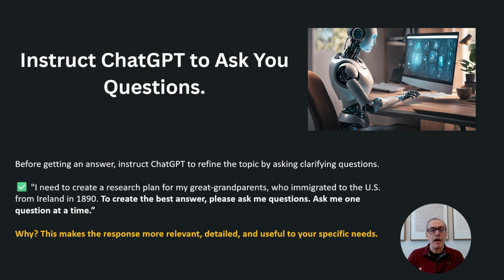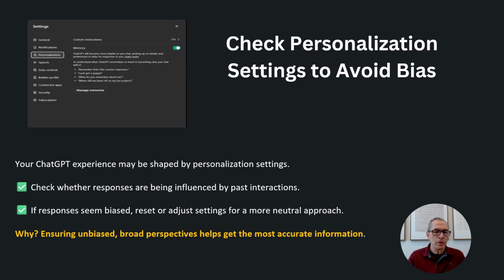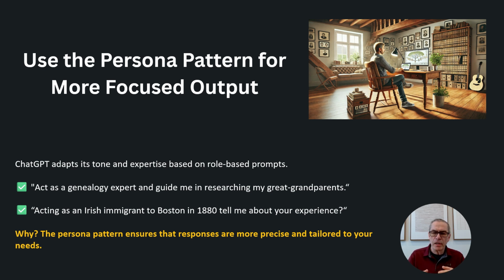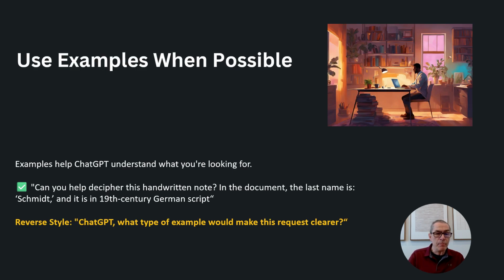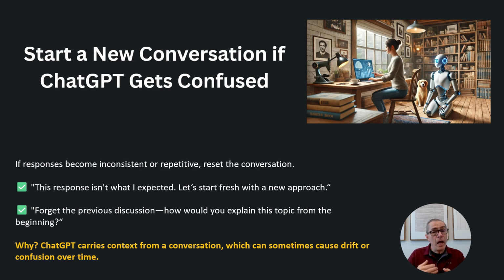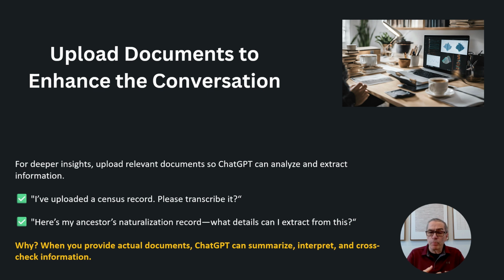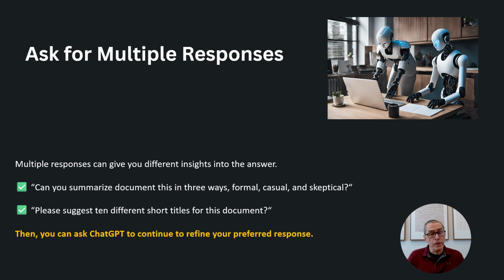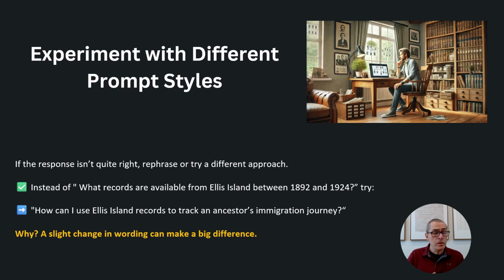Master ChatGPT With These Powerful Prompt Writing Tricks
Are your ChatGPT prompts holding back your genealogy research? You might be missing out on game-changing discoveries just because of how you’re asking questions! In this video, I’ll share 15 powerful AI prompt tips to help you get better, more accurate genealogy research results using Generative AI such as  ChatGPT, Claude, and CoPilot.

🔹 What You'll Learn:
✅ 15 AI prompt techniques that will transform your research
✅ The biggest mistakes genealogists make when using AI
✅ How to phrase questions to get better AI-generated answers
✅ Examples of effective prompts for family history research

Whether you’re a genealogist, historian, or just curious about your family tree, these 15 AI tricks will help you uncover more ancestors and hidden records faster!